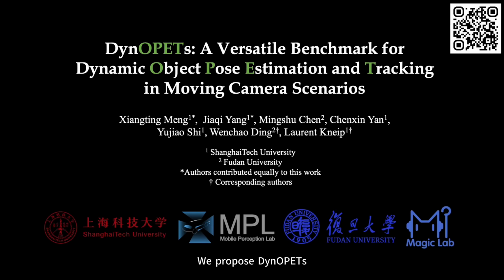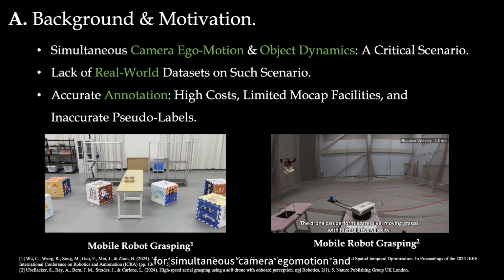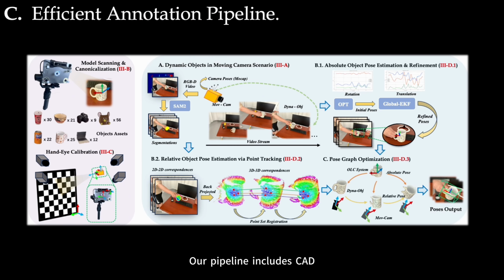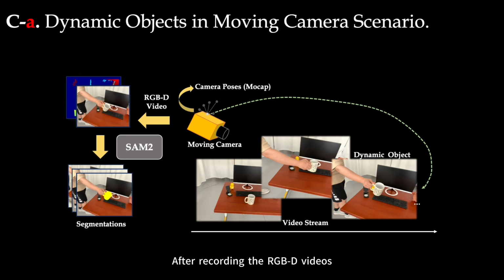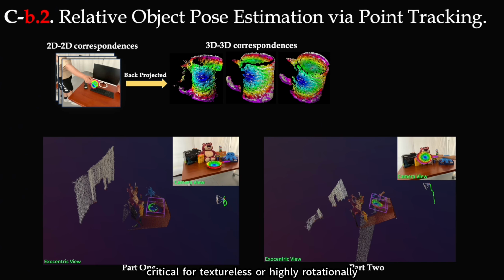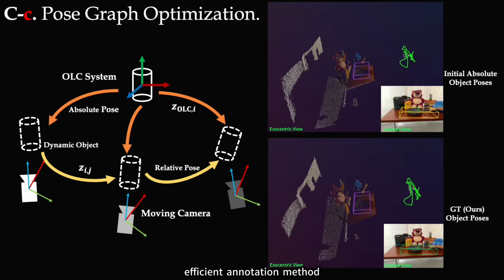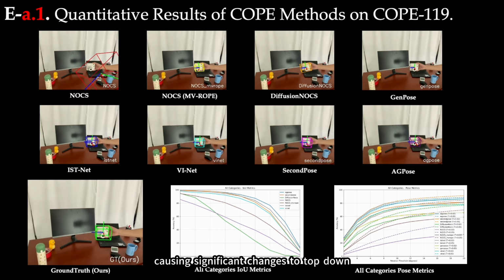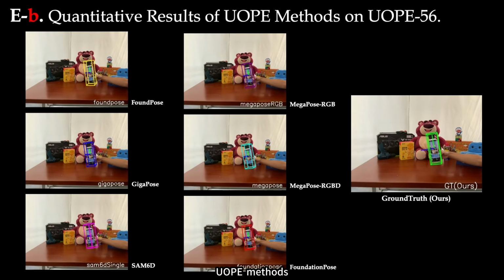Demo video for DynOPETs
Accompanying video for "DynOPETs: A Versatile Benchmark for Dynamic Object Pose Estimation and Tracking in Moving Camera Scenarios".

In the realm of object pose estimation, scenarios involving both dynamic objects and moving cameras are prevalent. However, the scarcity of corresponding real-world datasets significantly hinders the development and evaluation of robust pose estimation models. This is largely attributed to the inherent challenges in accurately annotating object poses in dynamic scenes captured by moving cameras. To bridge this gap, MPL presents a novel dataset-DynOPETs-and a dedicated data acquisition and annotation pipeline tailored for object pose estimation and tracking in such unconstrained environments.

Kudos to all the authors for this mammoth effort!